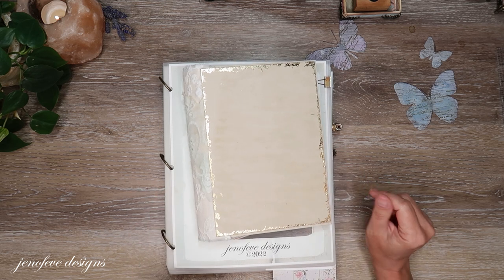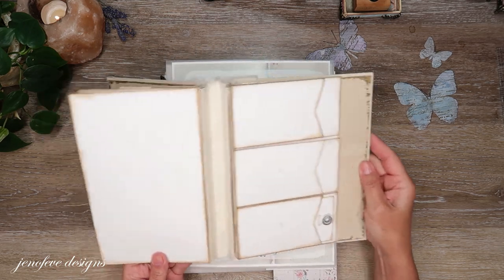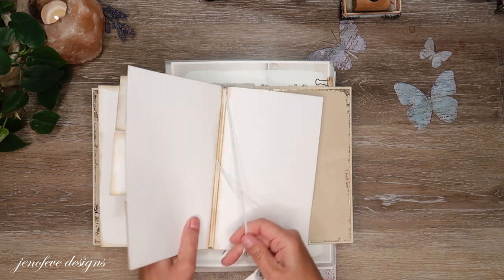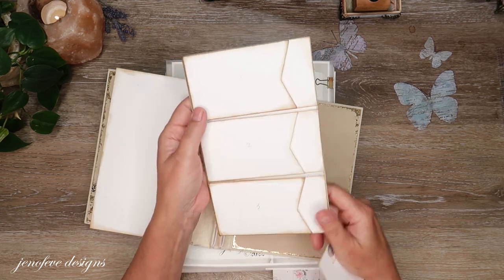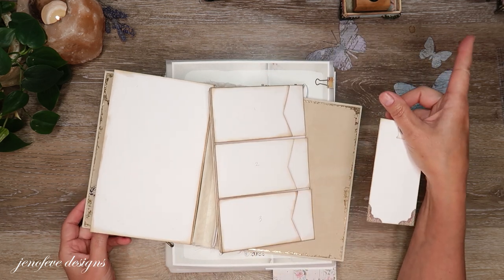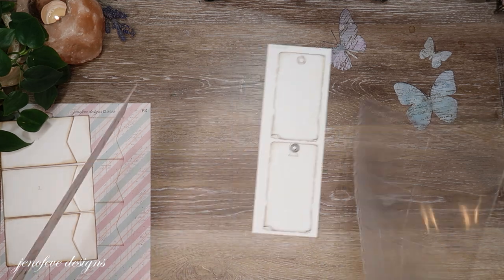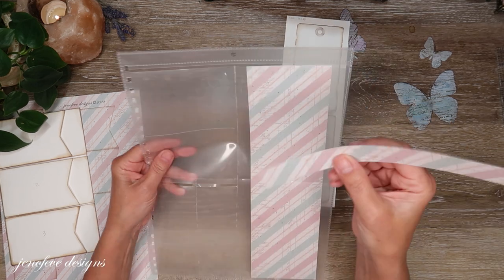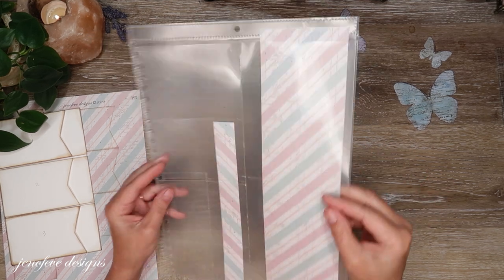Triple Flip Mats + Inserts with Altered Metal Charms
In this video we create some pretty loose tags, some coffee stained tag inserts, gold foiled mats, and some altered metal charms!  I think it turned beautiful.  Let me know what you think💜

💜Miel Mini Album- This list contains all of the "Printable" items from my Etsy shop that I am using in this album...

💜Amazon list for this project
-3/8 x 1/32 Magnets- Amazon

~Time Stamps~
00:00 - Hello & Welcome
02:07 - What I have printed and prepped
05:12 - Scrapper Keeper
07:21 - Creating a Couple of Tags
18:44 - Matting the Triple Flip Pockets
25:38 - A Little Bit of Gold Foiling
29:43 - Creating the Tags for the Pockets
34:05 - Altered Metal Charms
Thanks for Joining me today💜
Jennifer💜
~Videos Mentioned~

jenofeve designs
P.O.Box 581624